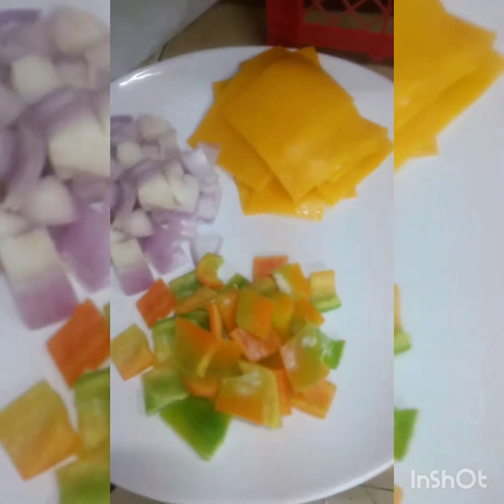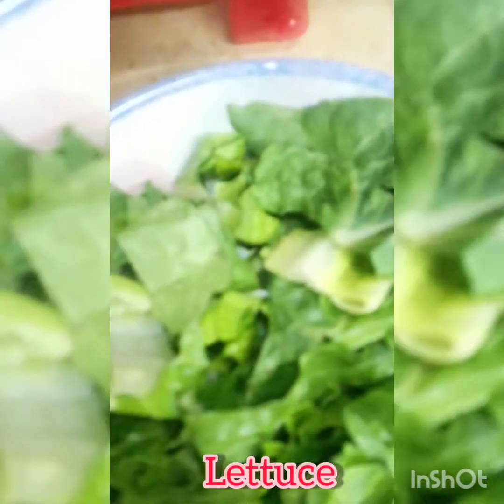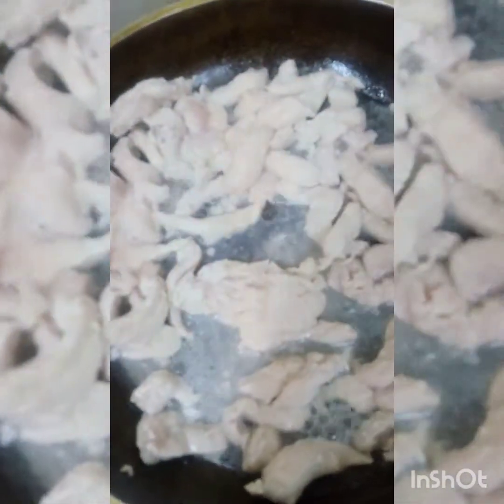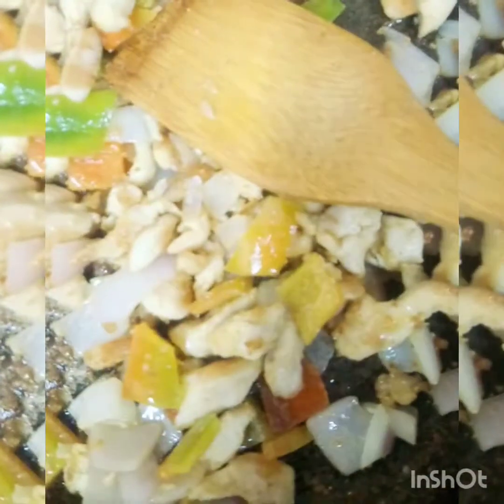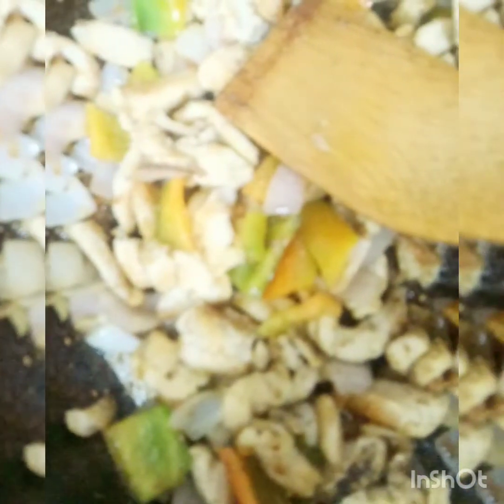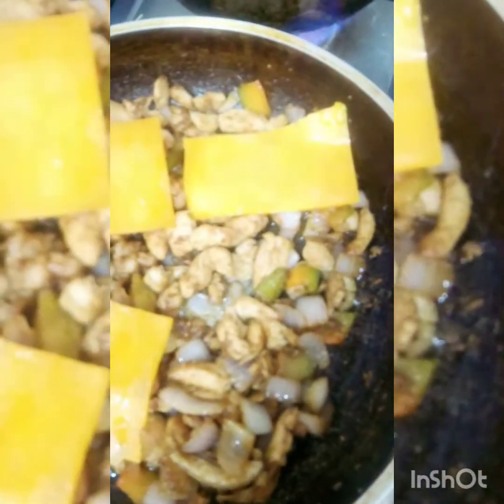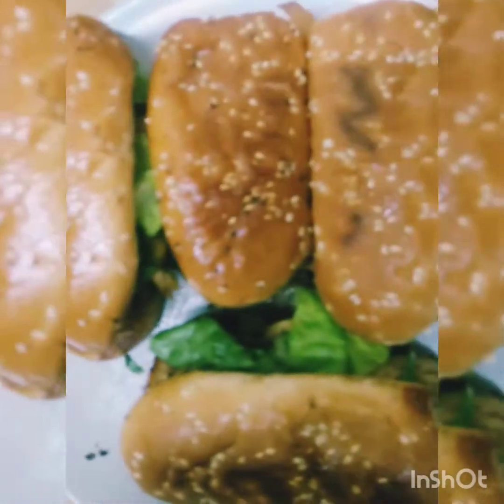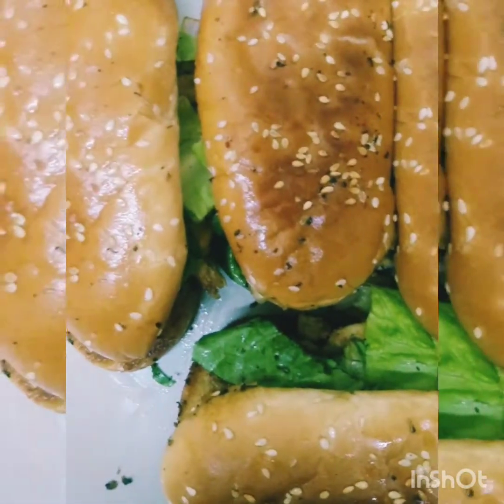How to make kudo sandwich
3  pcs chicken breast cut into thin strips
4 tbsp Olive oil
1 medium onion cubes
1 green bell pepper
1 tsp salt
1 tsp black pepper
3 tbsp sweet soy sauce
4 pcs kudo sandwich( i used herfy bread)
5 pcs sliced cheese

Procedure:

Put the chicken strips in a pan and let it dry. After that, put olive oil and stir the chicken strips until cook. Add chopped garlic and onions, then green chilli peppers. Then, add salt, pepper and soy sauce.
Stir it and add the hamburger cheese until it melt.
Add some butter into another pan and make it melt and put some italian seasoning and place the bread until it is crisp. Lastly, put the chicken and some cheese, and lettuce.